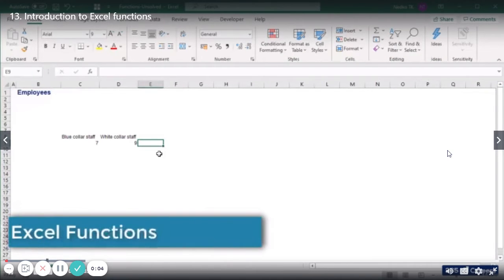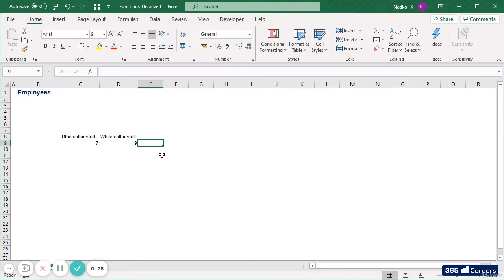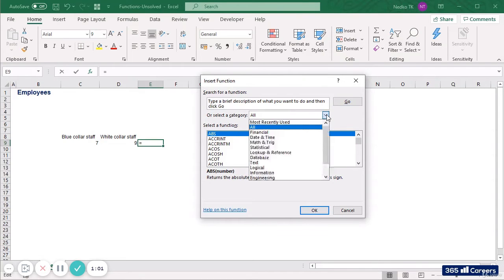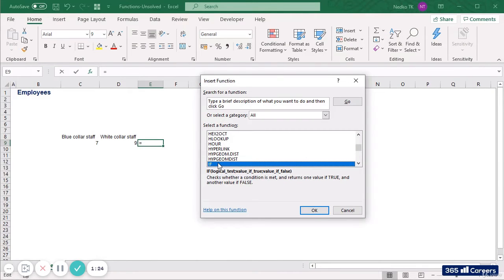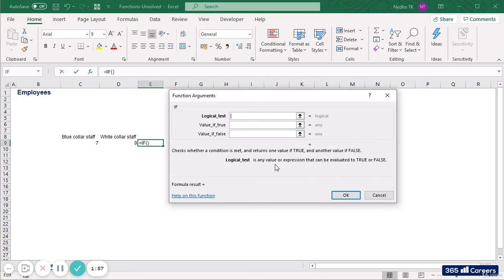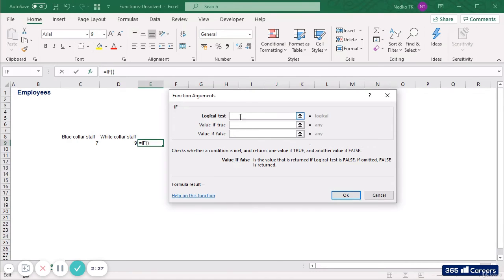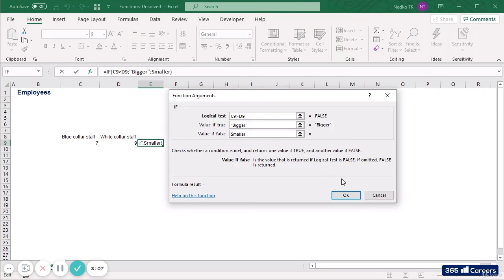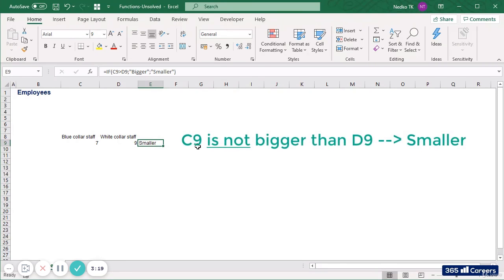Introduction to Excel Functions